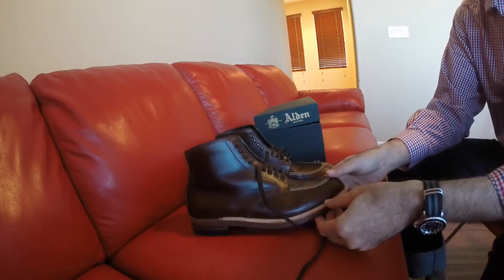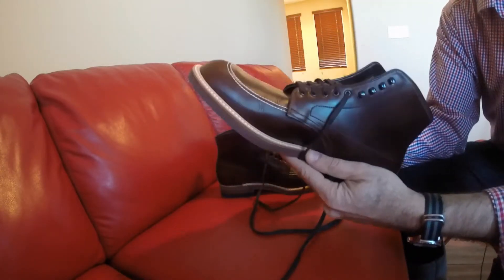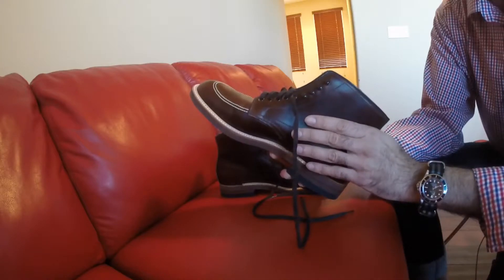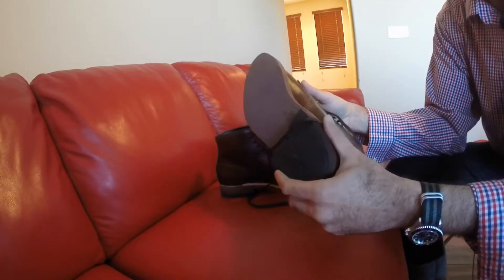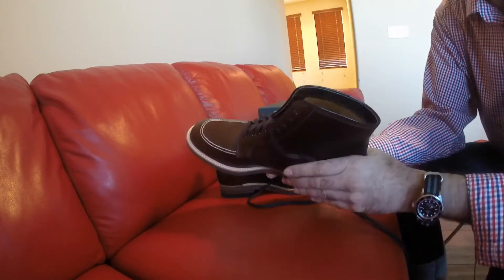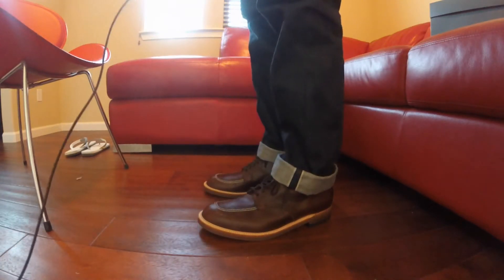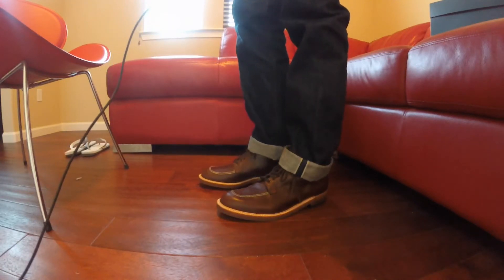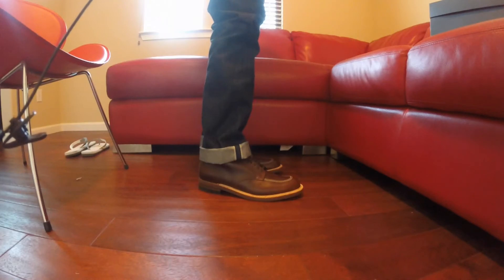Alden 403 Indy Boots Review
I review the Alden 403 boots and discuss this awesome boot. A Must watch.